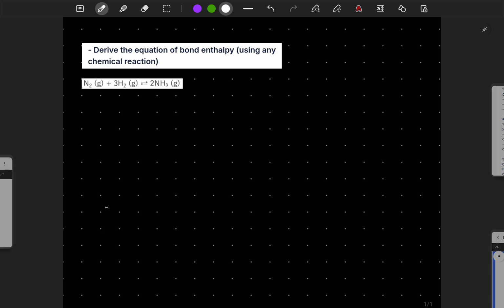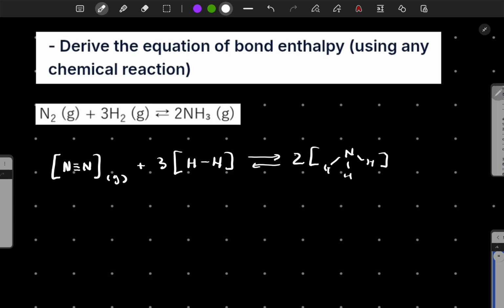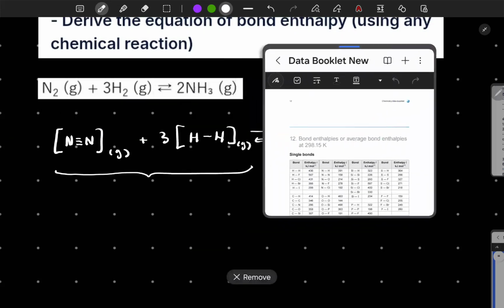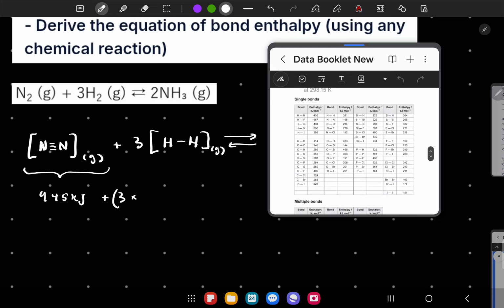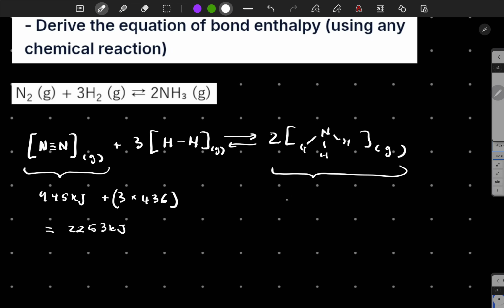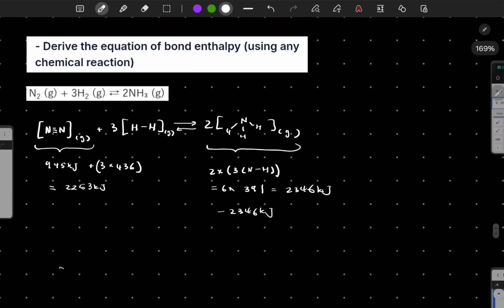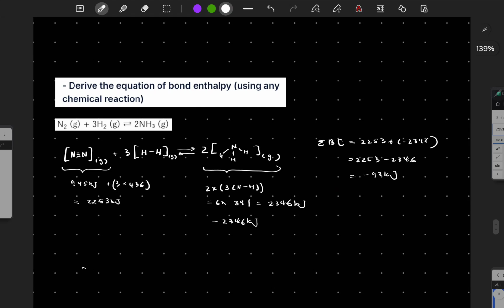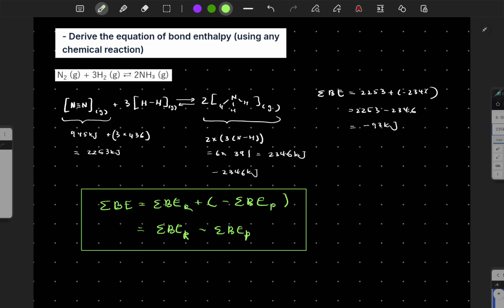이승훈 - Chem 개념 2반 weekly recording w1